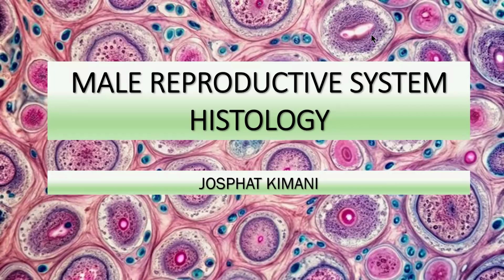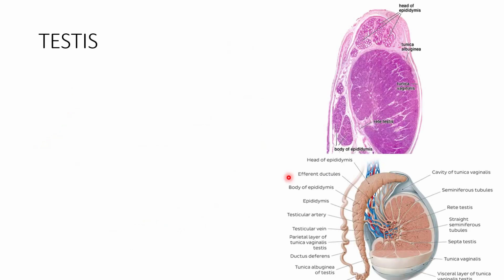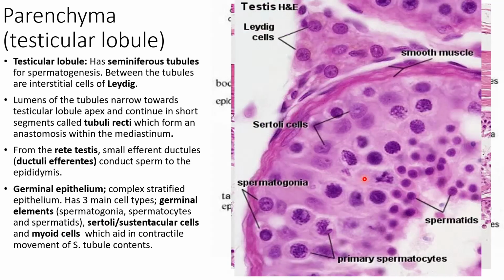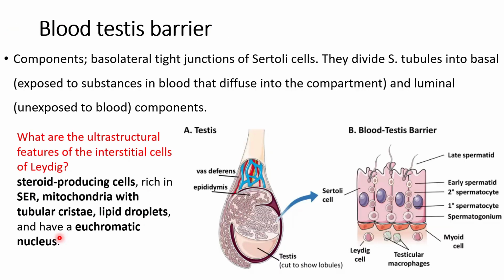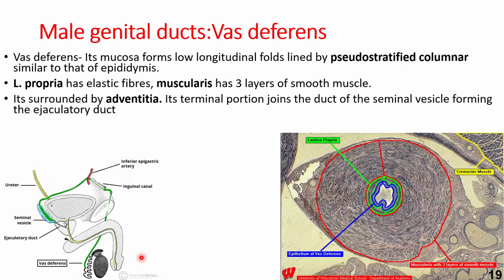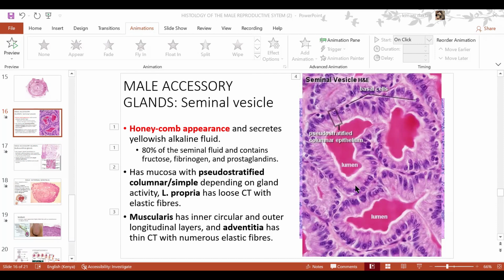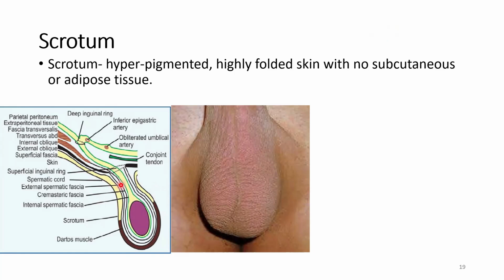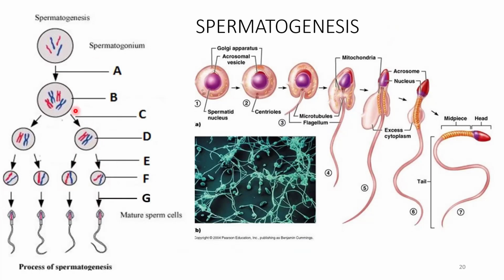HISTOLOGY OF MALE REPRODUCTIVE SYSTEM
Comprehend the histology of the male reproductive system. Thank you.